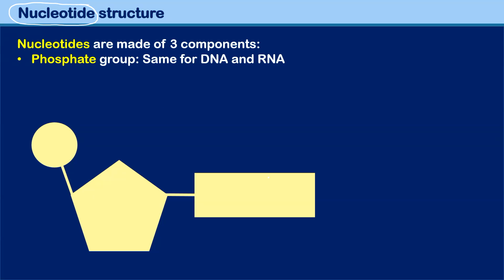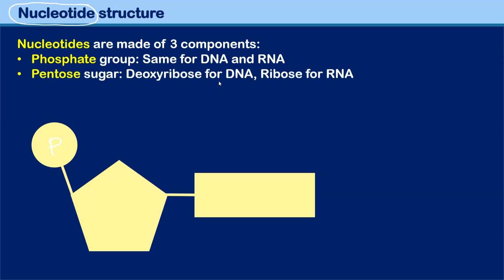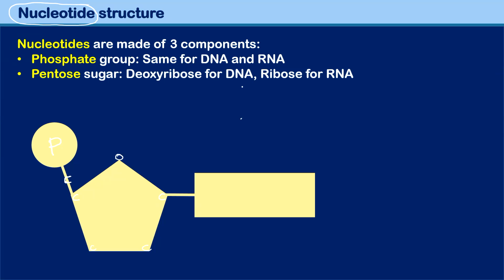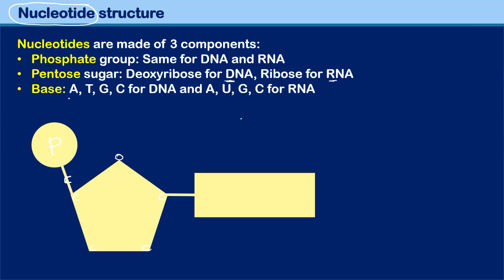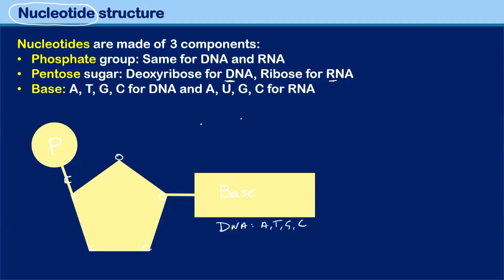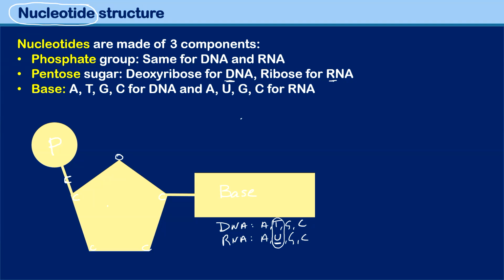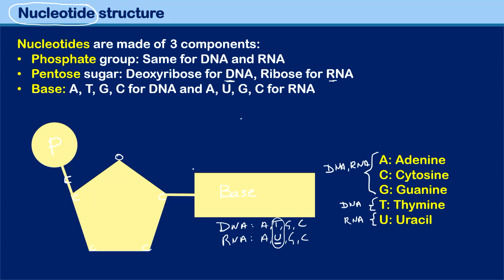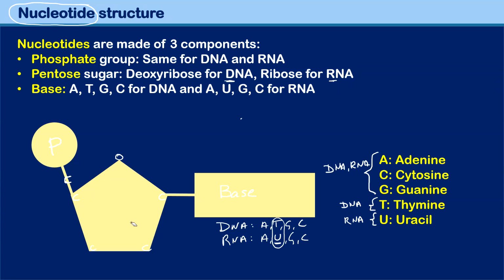Nucleotide structure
Nucleotides are the building blocks of Nucleic acids (DNA and RNA). They are made of a 5-carbon sugar, a base and a phosphate group.